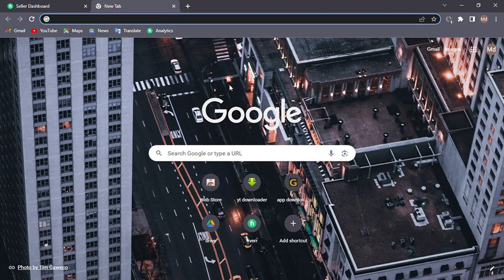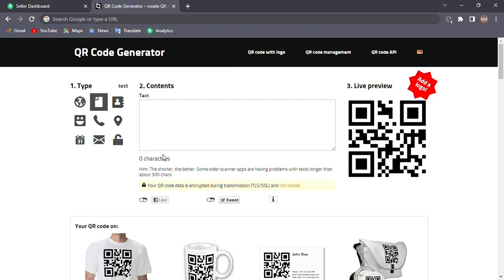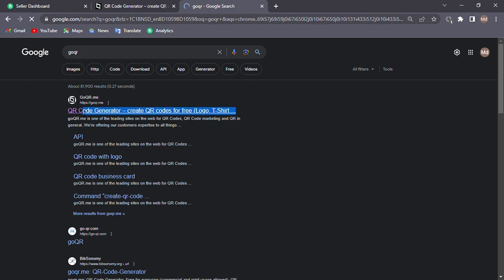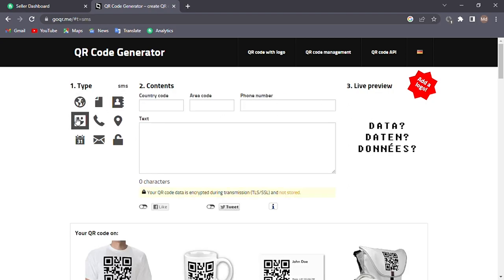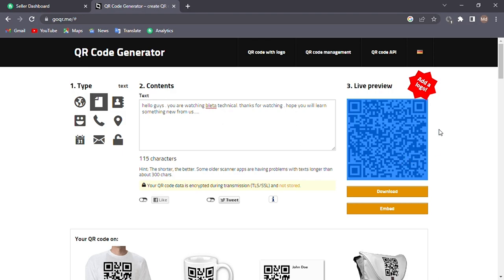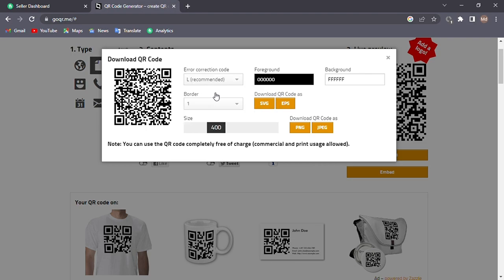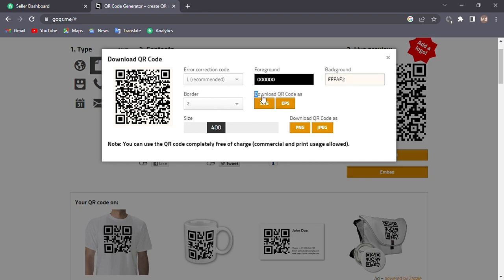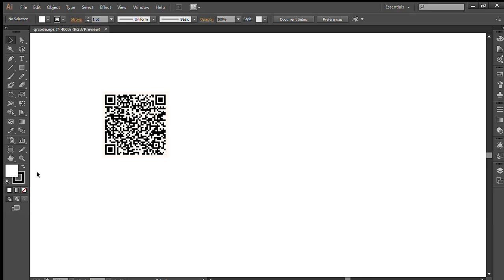how to make a Qr code | how to create a qr code | how to create a qr code for a link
Assalam O Alikum WellCome to Bleta Technical Youtube Channel

The Mian points that we will cover in this video are following:
1- how to make a qr code
2- how to create a qr code
3- how to make a qr code for a link
4- how to create a qr code for a link
5- how to make a qr code for a google form
6- how to create qr code for google form
7- how do you make a qr code
8- how to make your own qr code
9- how to make qr code for website
10- how to create qr code for website

how to make a qr code,
how to create a qr code,
how to make a qr code for a link,
how to create a qr code for a link,
how to get qr code,
how to make a qr code for a google form,
how to create qr code for google form,
how do you make a qr code,
how to make your own qr code,
how to make qr code for website,
how to create qr code for website,
how to create a qr code for a document,
how do you create a qr code,
how to make qr code for google form,
how to get a qr code for a website,
how to make qr code for link,
how to turn a link into a qr code,
how to make a qr code free,
how to create qr code for link,
how to create qr code for location,
how to create a qr code for a google form,
how do i create a qr code,
how do i make a qr code,
how to create qr code for a link,
how do i get a qr code,
how to make a qr code for a pdf,
how to create your own qr code,
how to get qr code for shop,
how to make qr code for location,
how to create a qr code for a pdf,
how to get a qr code for my business,
how to create a qr code for free,
how to make a link into a qr code,
how do you get a qr code,
how to get a qr code for a google form,
how to get qr code for google form,
how to make a qr code on iphone,
how to get a qr code for your business,
how to make a link a qr code,
how to turn link into qr code,
how to make a qr code for a video,
how to get linkedin qr code,
how to get qr code bpi,
how do i get a qr code for my business,
how to create a qr code in canva,
how to make qr code for pdf,
how to make a qr code from a link,
how to make own qr code,
how to create location qr code,
how to make a scan code,
how to make location qr code,
how to make my own qr code,
how to create qr code for pdf file